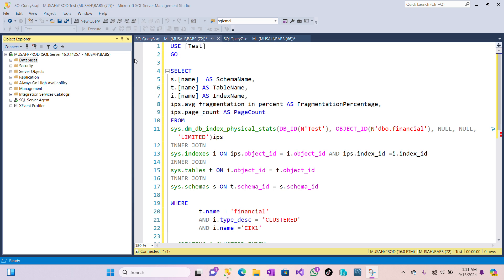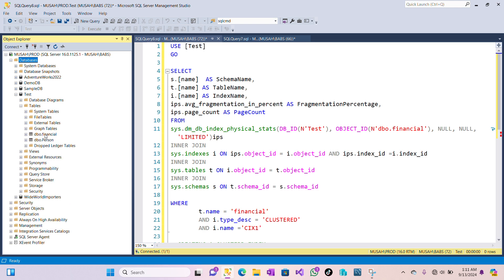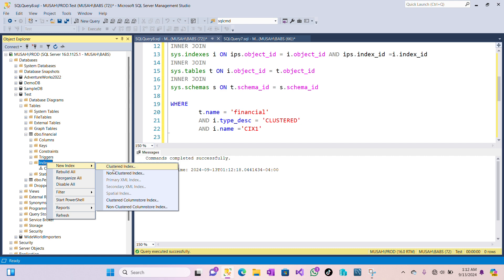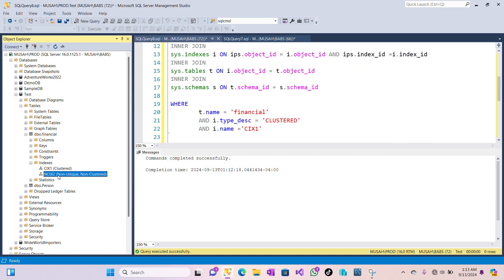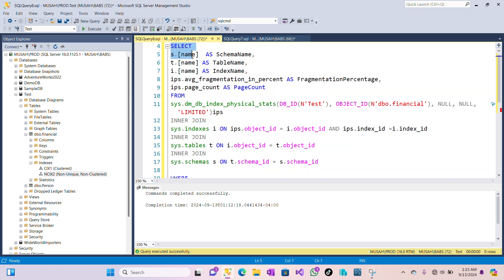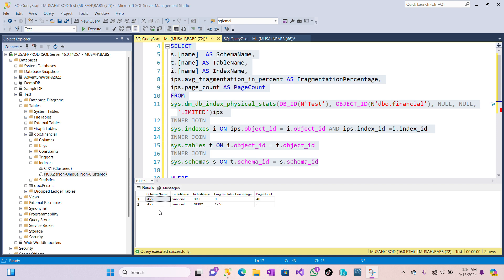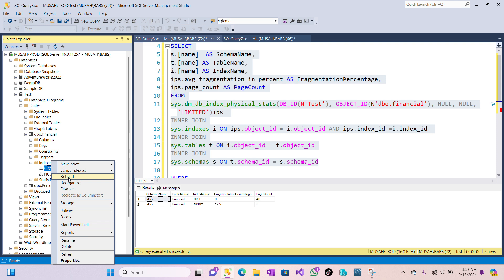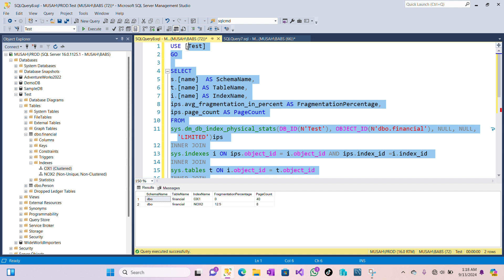Mastering Index Fragmentation Monitoring in SQL Server: Boost Database Performance!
Are your SQL Server queries running slow? Index fragmentation could be the culprit! In this video, we’ll walk you through how to monitor and manage index fragmentation to optimize your database performance using SQL Server Management Studio (SSMS). Learn step-by-step how to identify fragmented indexes, understand their impact, and take action to ensure your system runs smoothly and efficiently. Perfect for DBAs and SQL Server enthusiasts looking to fine-tune their database!"